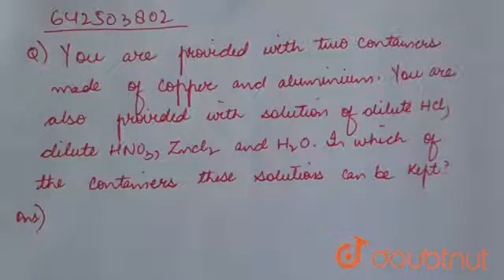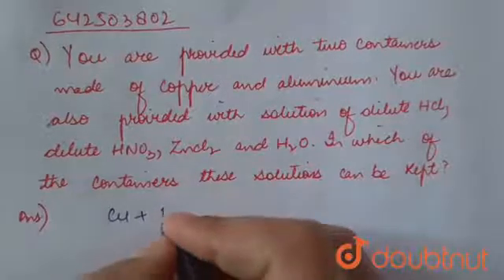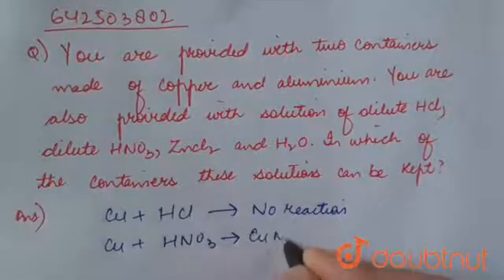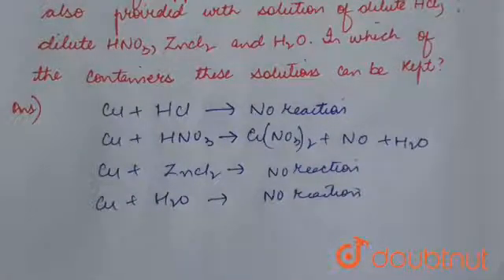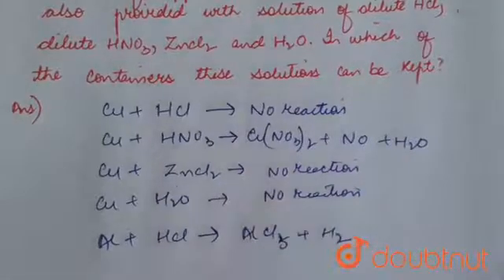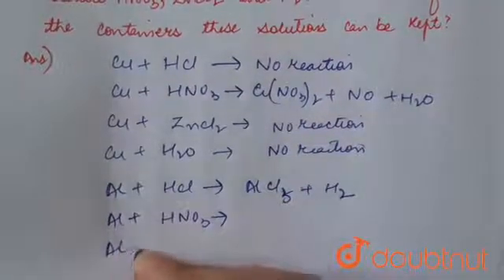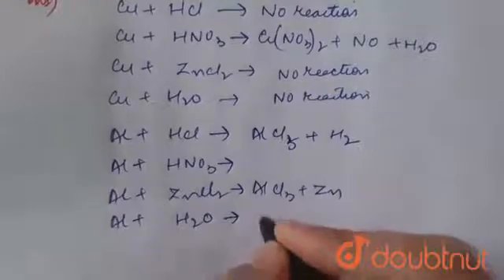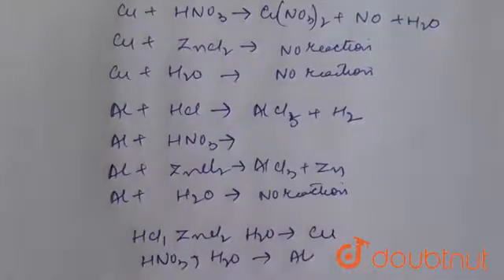You are provided with two containers made up of copper and aluminium.You are also provided with ...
You are provided with two containers made up of copper and aluminium.You are also provided with solutions of dilute HCl, dilute HNO_(3),ZnCl_(2) and H_(2)O. In which of the containers these solutions can be kept?
Class: 10
Subject: CHEMISTRY
Chapter: CHEMICAL REACTIONS AND EQUATIONS
Board:CBSE

👉 Have Any Query? Ask Us.